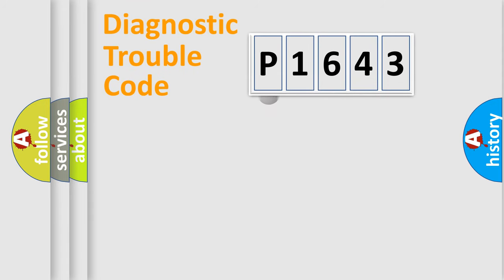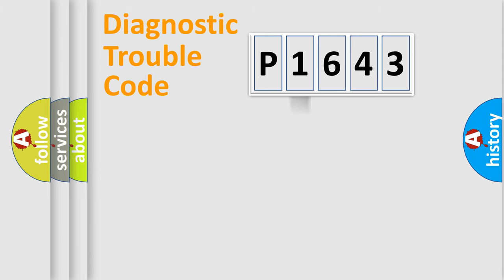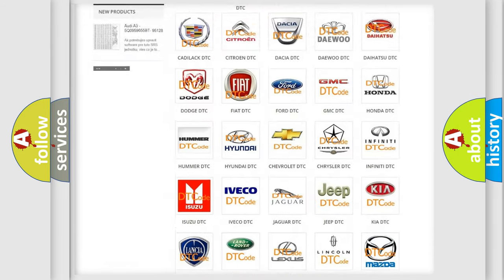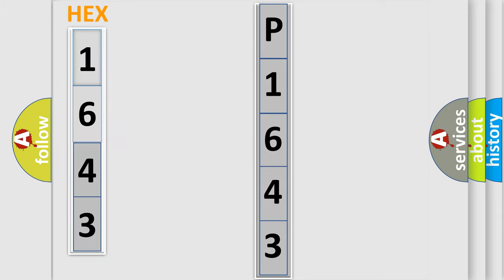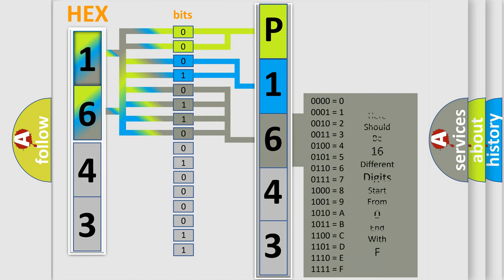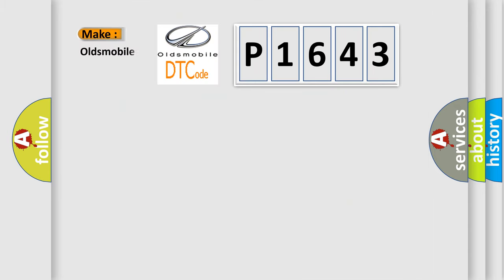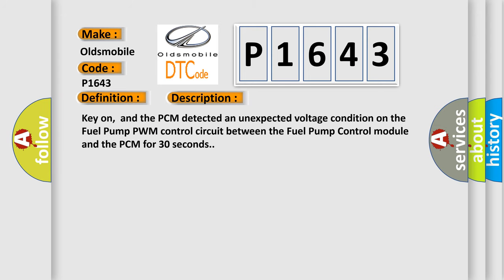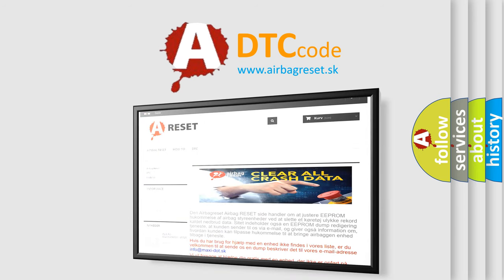DTC Oldsmobile P1643 Short Explanation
Contents:
0:21 Basic DTC analysis according to OBD2 protocol standard.
1:48 Insight into programming
2:58 A diagnostically understandable description of the Diagnostic Trouble Code
3:05 Basic error definition

Make:
Oldsmobile
Code:
P1643
Definition:
Fuel Pump PWM Control Circuit Malfunction
Description:
Key on,and the PCM detected an unexpected voltage condition on the Fuel Pump PWM control circuit between the Fuel Pump Control module and the PCM for 30 seconds.
Cause:
F or P PWM signal circuit is open,shorted to ground or to B+Fuel pump control module is damaged or has failedPCM has failed